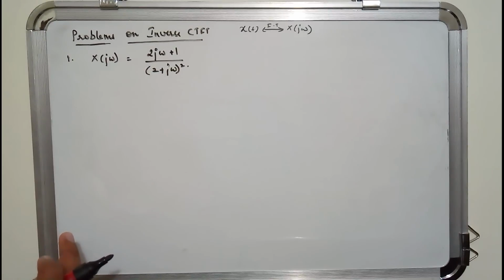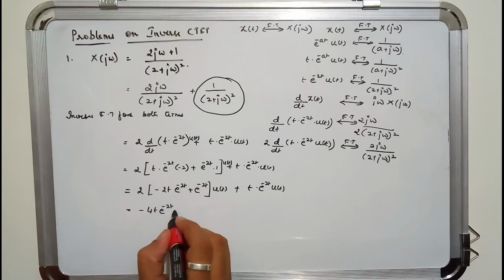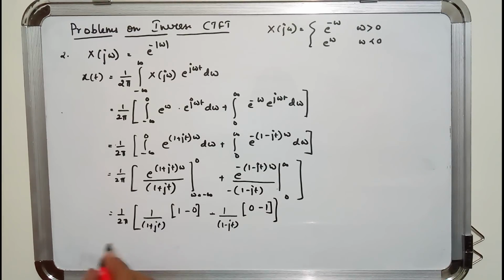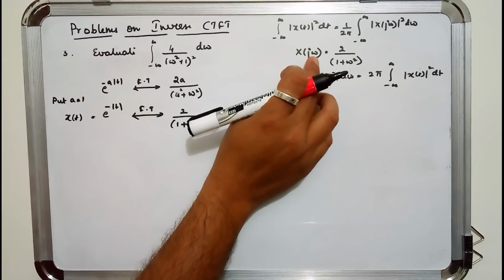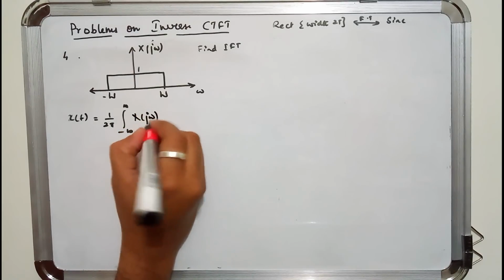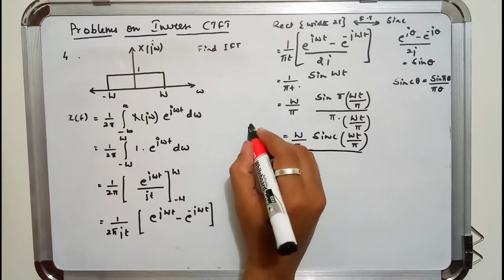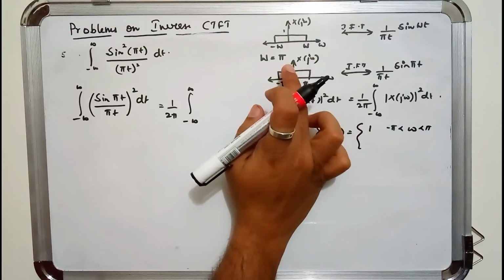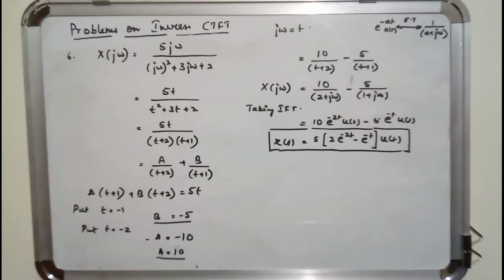Problems on Inverse Fourier Transform ( IFT )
This video deals with finding the time domain signal when the frequency domain signal is given. Few methods of finding Inverse Fourier Transforms are discussed here.